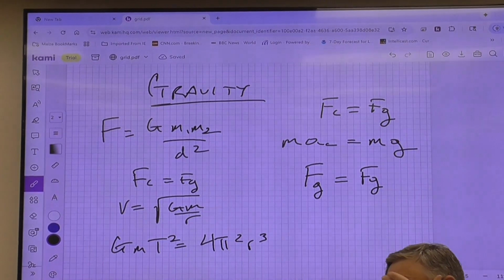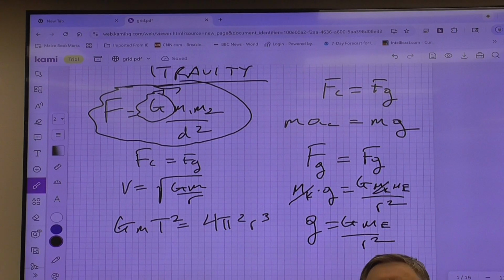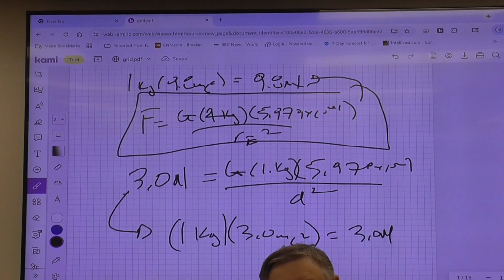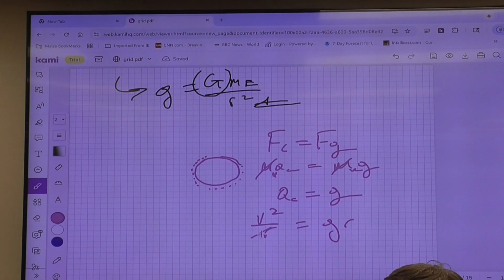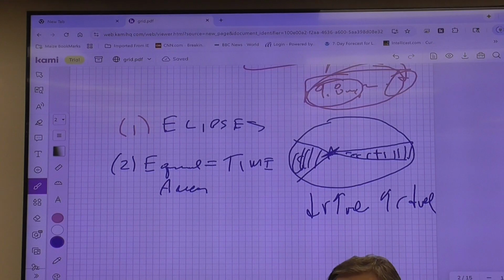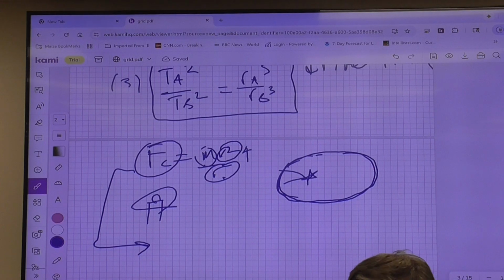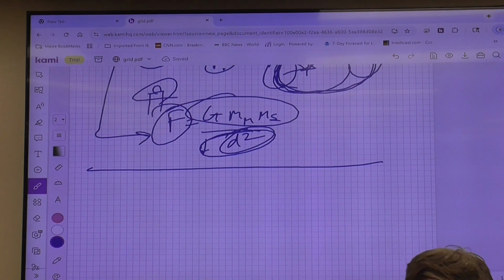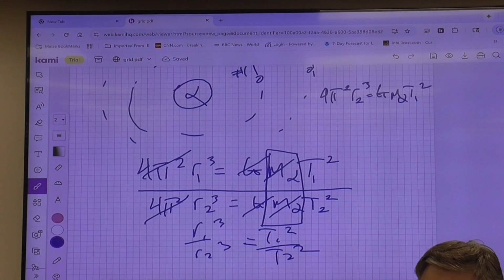AP Physics 10 27 2025 Part 1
Summary of Newton's Laws and derive Kepler's Laws